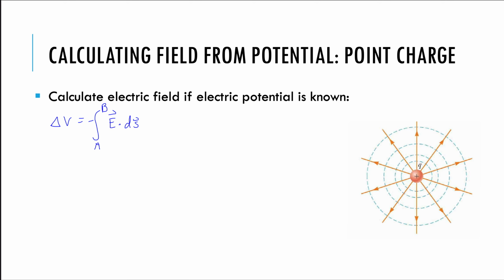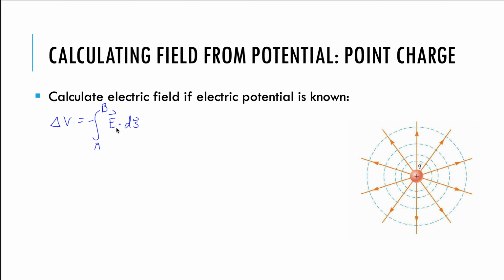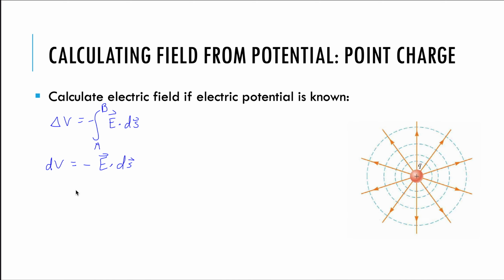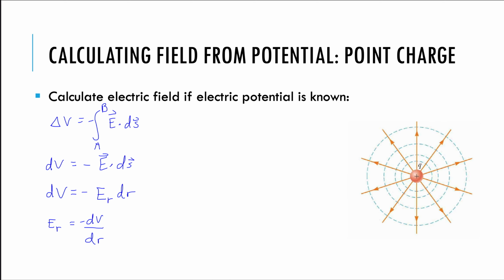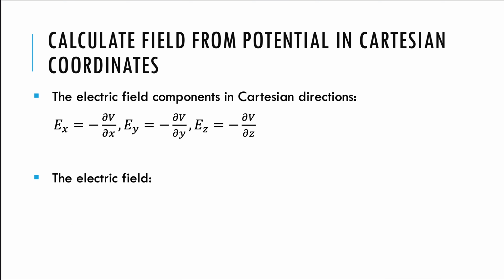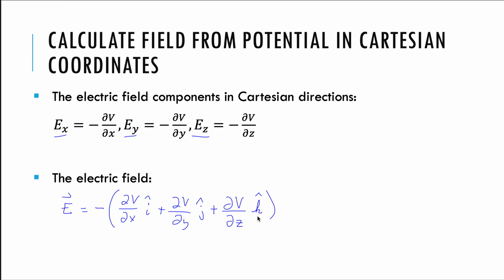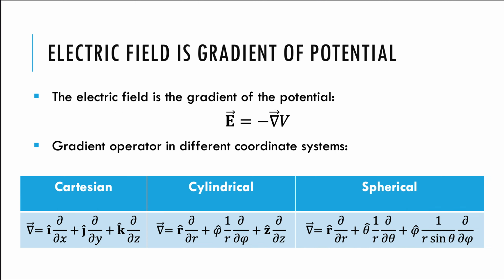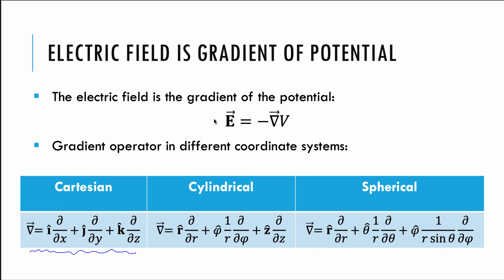v527 Determining Field from Potential